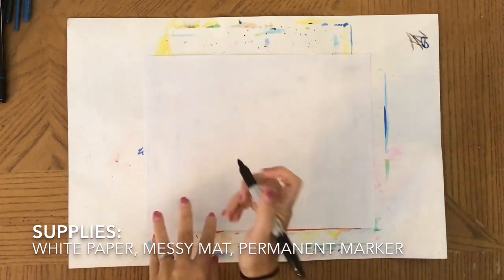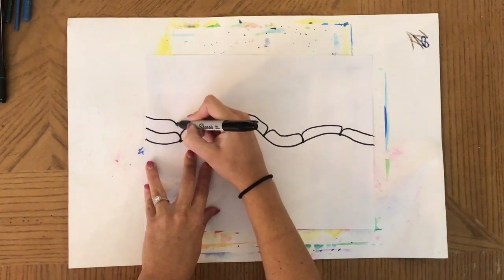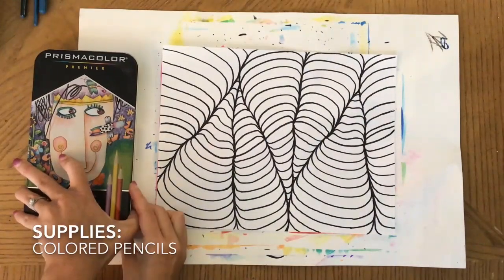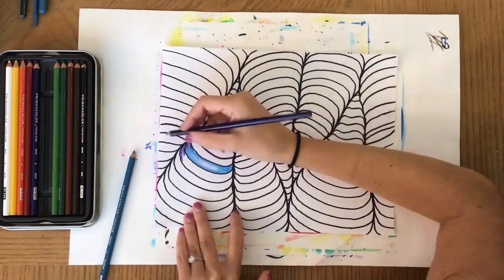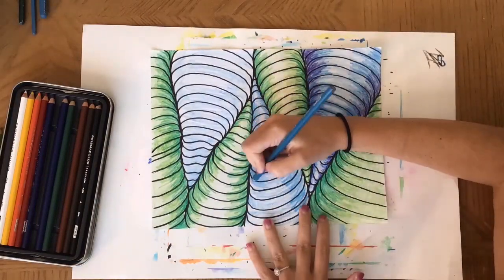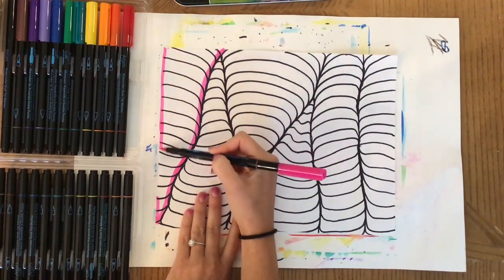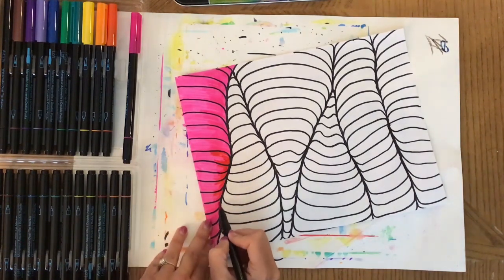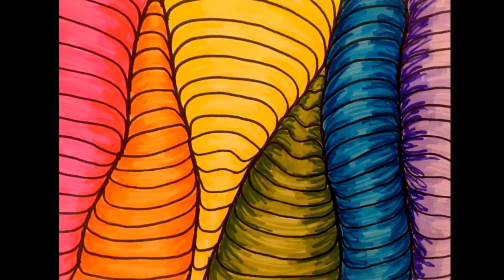Artsonia After School Art Club - Bridget McDermott - Op Art